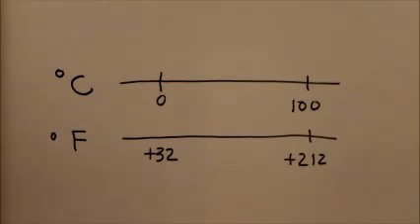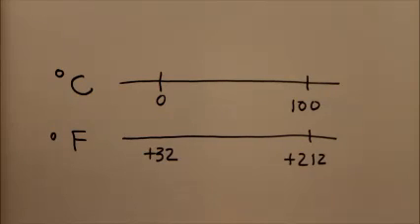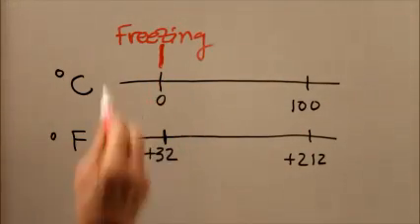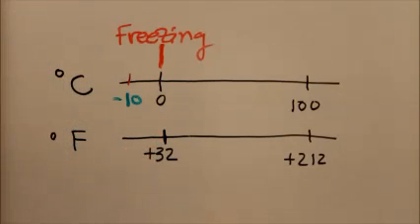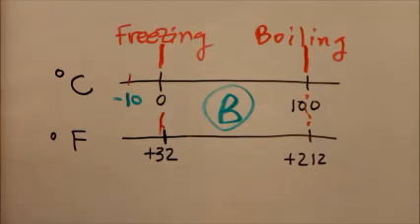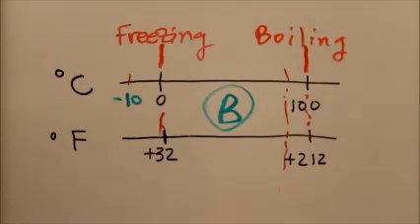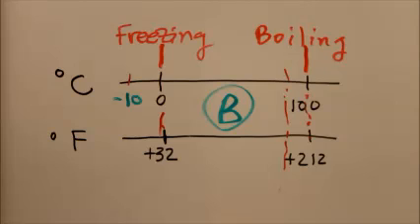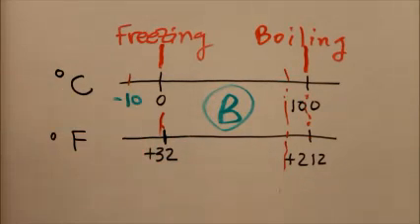Everyday Math Exam Q 35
Explanation for the answer to Final Exam Question No. 35 in "Everyday Math Demystified, 2nd Edition" (pages 240-241).